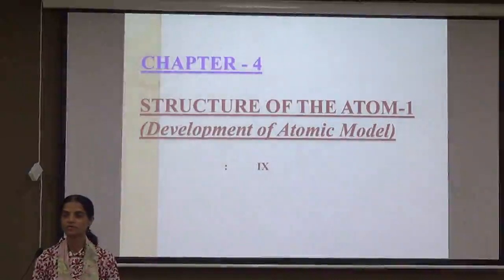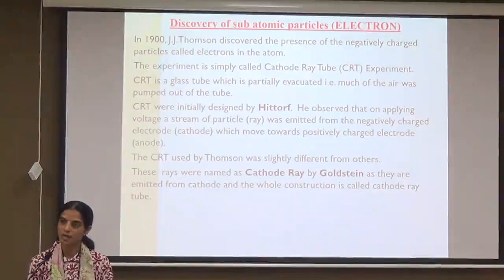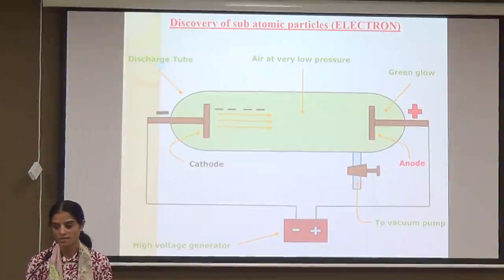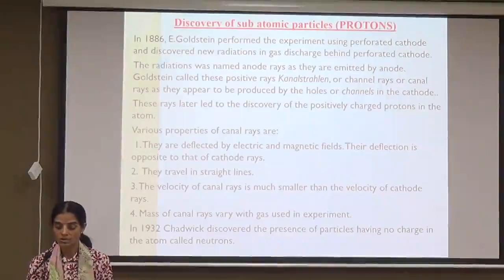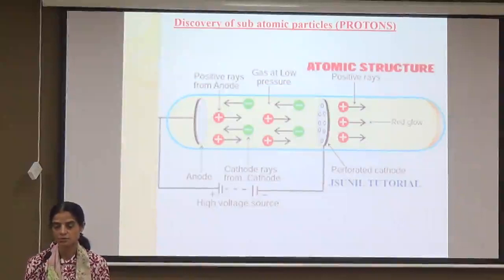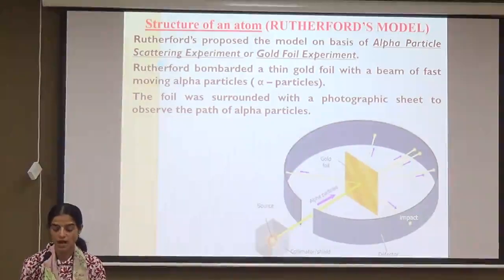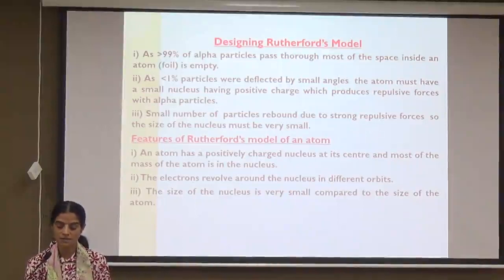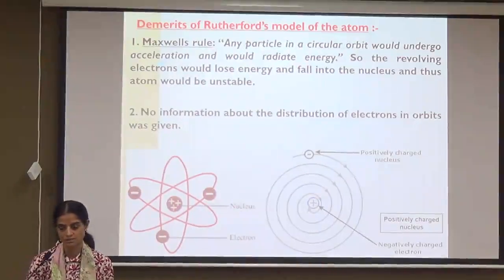class 9th science chapter 4